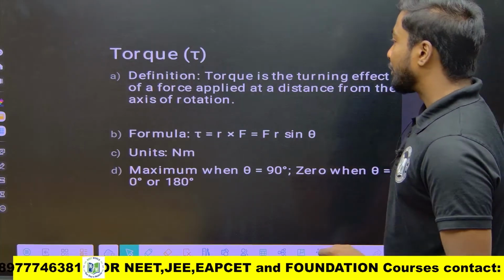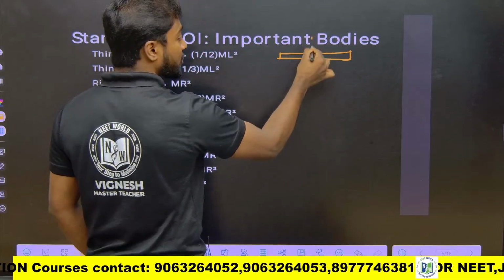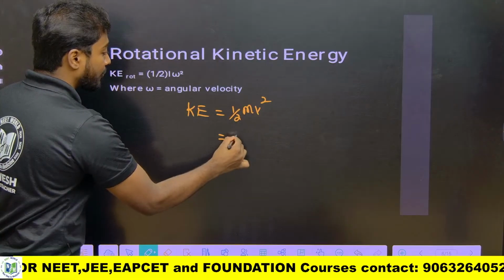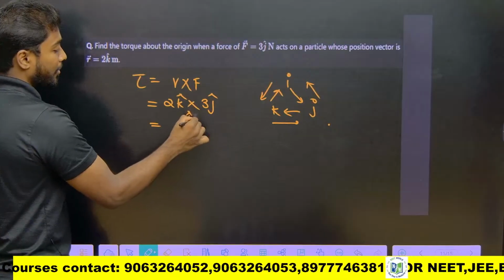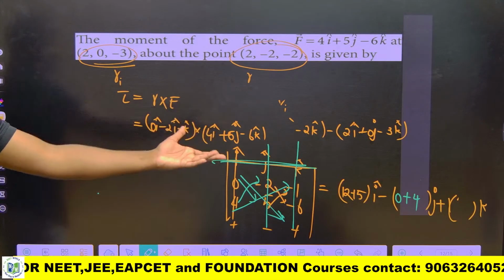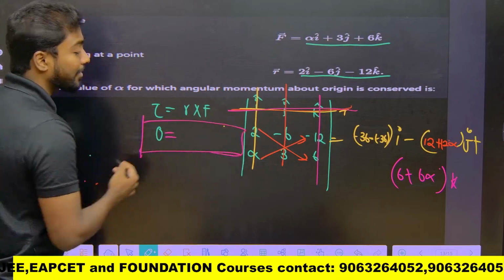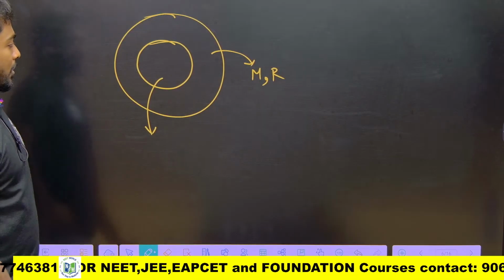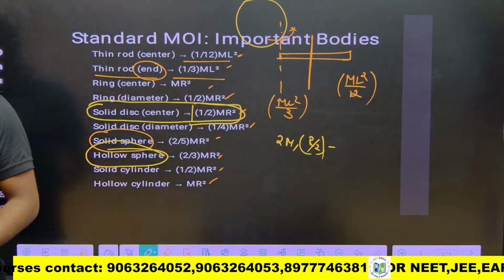Torque & Moment of Inertia Explained | NEET & JEE Physics Crash Course Day-9 | Vignesh Sir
Chemistry
Torque & Moment of Inertia - NEET + JEE 100-Day Physics Crash Course
Welcome to today’s energetic session of the 100-Day NEET & JEE Physics Challenge at NEET World!
In this class, Vignesh Sir, our expert Physics faculty, breaks down the critical concepts of Torque and Moment of Inertia — key topics in Rotational Mechanics that regularly appear in NEET & JEE exams.

✅ Topics Covered Today:

Definition & Direction of Torque

Physical Meaning and Units

Moment of Inertia: Concept, Derivations & Examples

Parallel and Perpendicular Axis Theorems

Real-world applications of Torque and MOI

Previous Years’ NEET & JEE Questions

Problem-solving strategies & tips

📌 This class is perfect for both revisions and first-time learners. Concept clarity, MCQ approach, and in-depth analysis — all in one session!

At NEET World, we believe every dream deserves a roadmap. Our structured 100-Day Crash Course is crafted to help NEET and JEE aspirants master concepts, analyze past questions, and build exam-level confidence with top-notch mentors.

📈 Daily Live Classes | 📚 Topic-wise Practice | 🧠 Doubt Sessions | 🩺 NEET + JEE Ready!

🎯 NEET World – Your Step to Medicine. Your Journey, Our Mission.

👨‍🏫 About Vignesh Sir – Physics Mentor
Known for his passion, clarity, and command over concepts, Vignesh Sir brings Physics to life with real-world analogies, crisp explanations, and exam-smart techniques. His teaching style makes even the toughest topics feel simple.

📌 Don’t just study Physics — understand, apply, and excel with Vignesh Sir!

📢 Share with friends preparing for NEET/JEE 2025